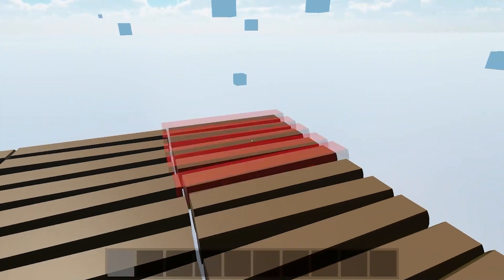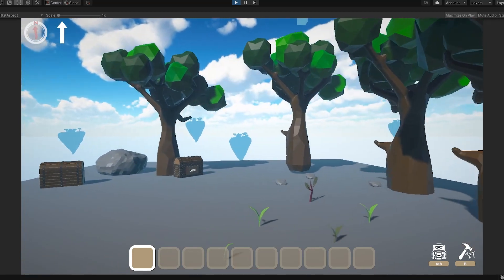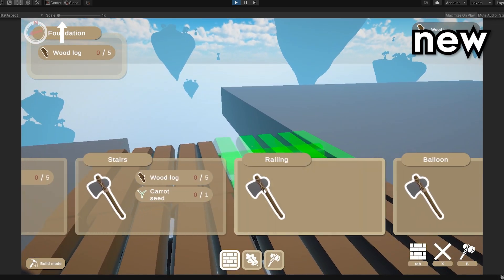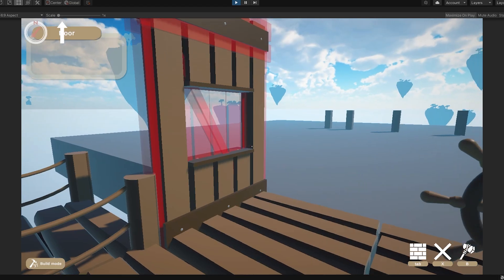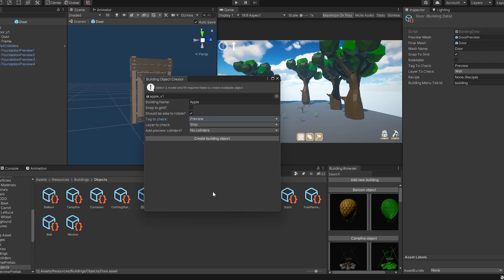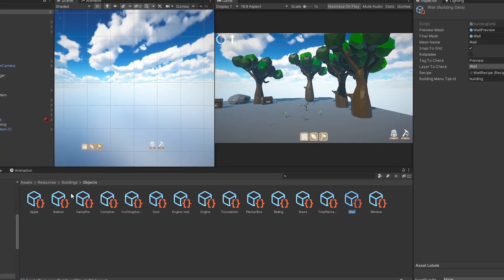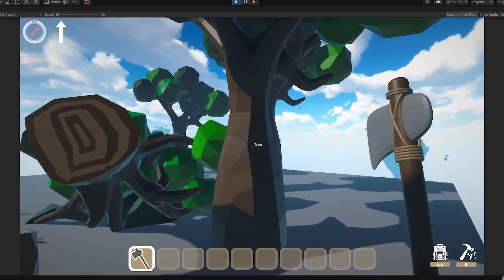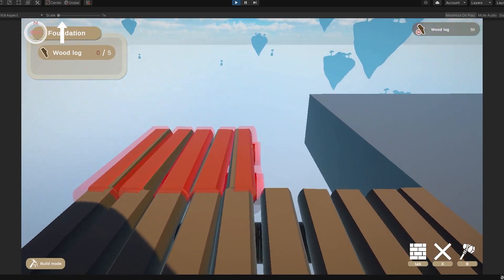Reworking UI for my dream game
Airship is a new survival game made in unity where you build your own ship and explore flying islands all around you. Welcome to the fifth devlog where we upgrade the UI, add enemies and do some editor scripting. Raft in Unity 3D!

Channels you might enjoy!

How we added RESOURCES to our game